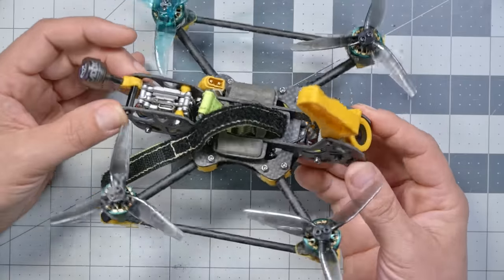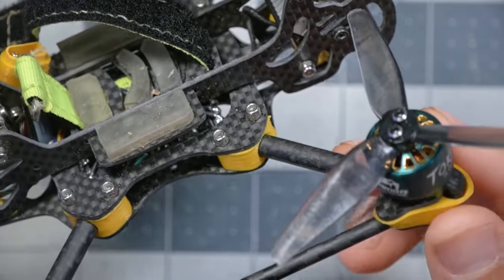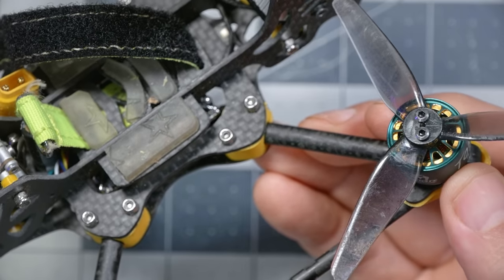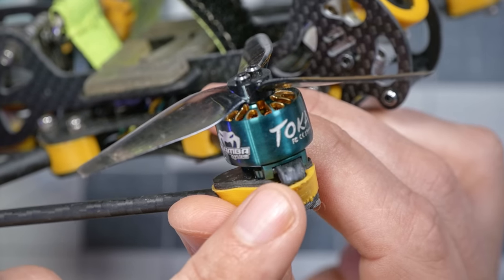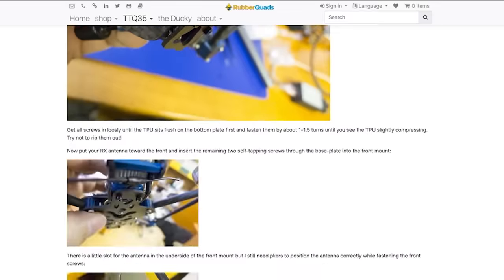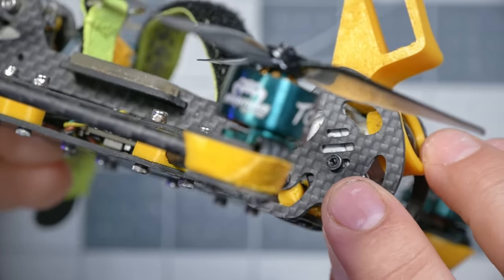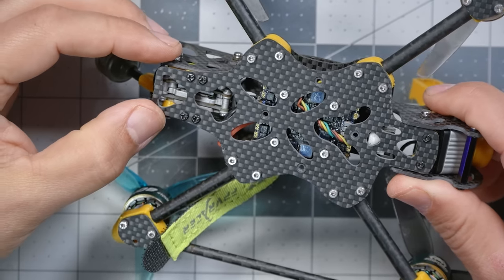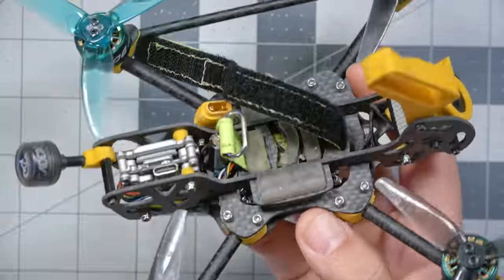Rubberquads Quack35: It Was Amazing... Until Suddenly, It Wasn't.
00:00:00 - First impressions are VERY GOOD
00:01:24 - Carbon tubes for arms instead of plate
00:02:53 - Vibration-isolating arm mounts
00:03:29 - Novel vTX mount. Low CG battery mount.
00:04:18 - Versatile camera mounting
00:04:44 - The big challenge with vertical-plate frames
00:05:32 - It's a VERY tight build
00:06:30 - Flight Test
00:09:06 - This is why nobody uses tubular arms